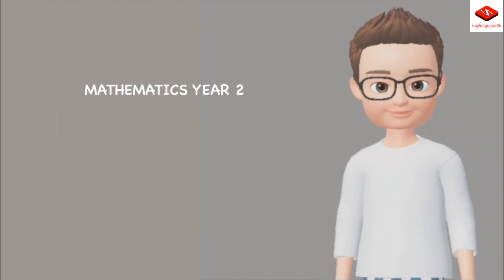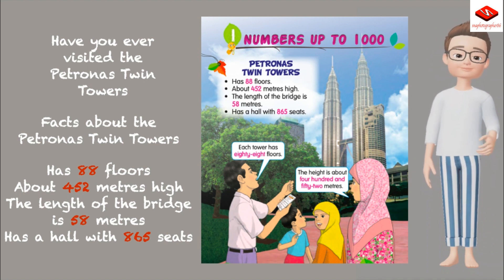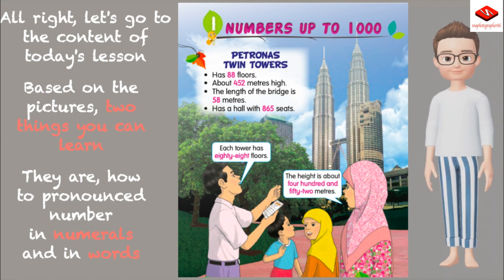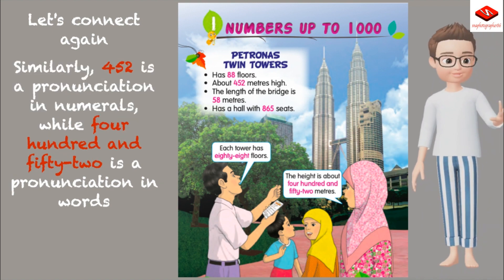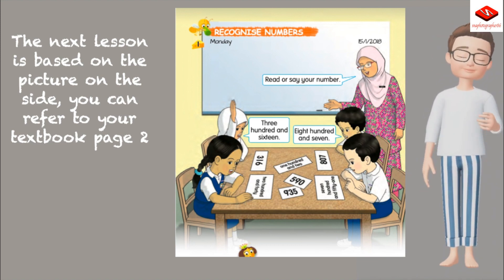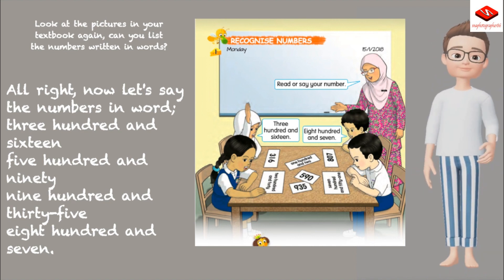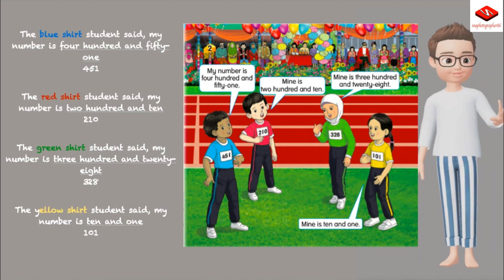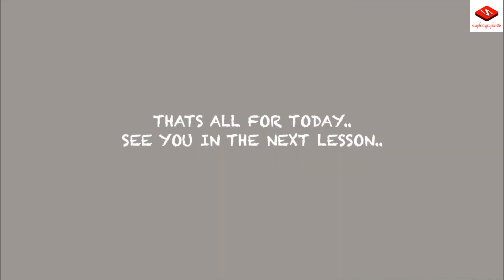MATHEMATICS YEAR 2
Video guidance for year 2 students in topic recognise number.
In the video, students are teaches how to say the number in numerals and in words.